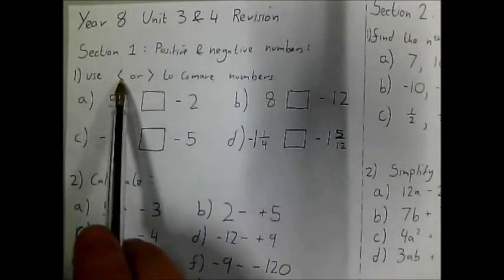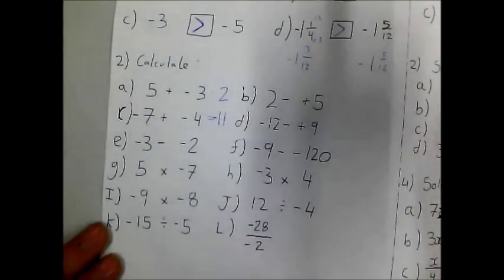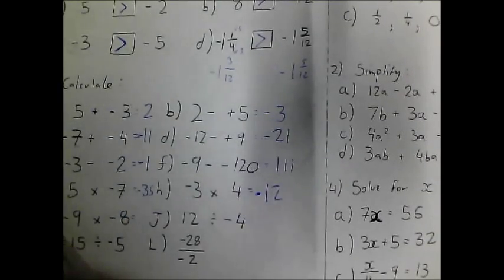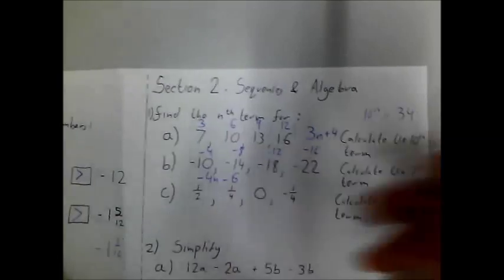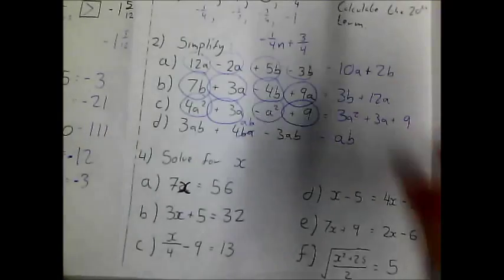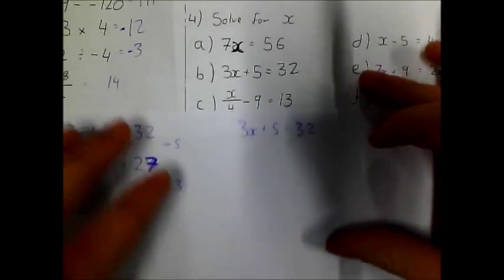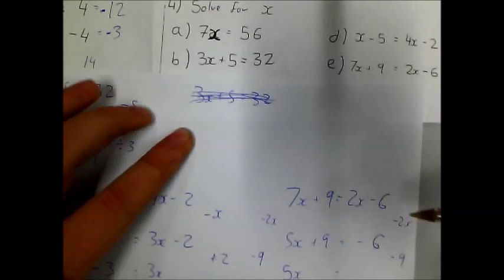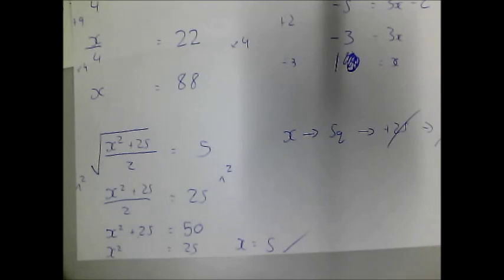yr8 plt unit 3 and 4 revision